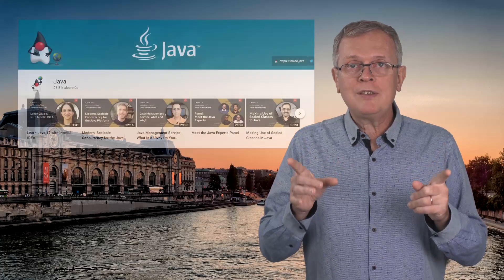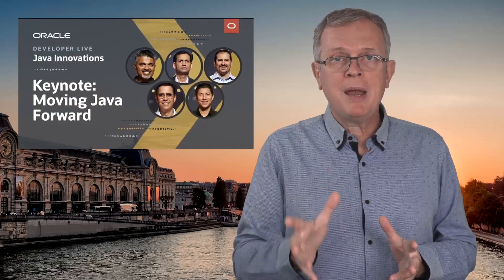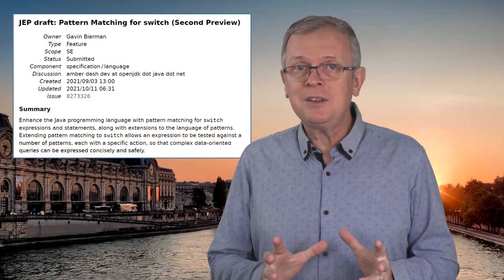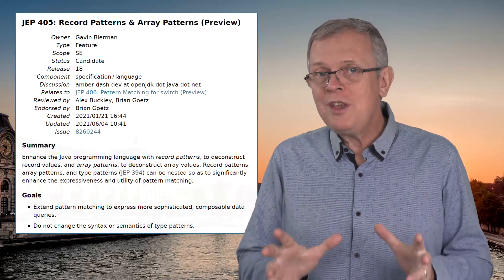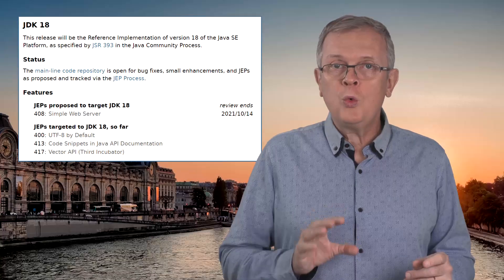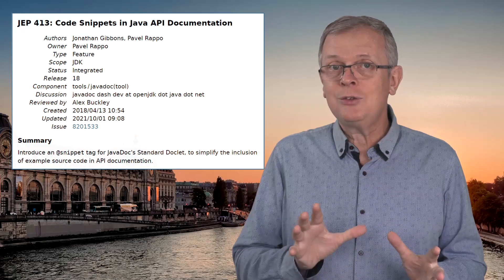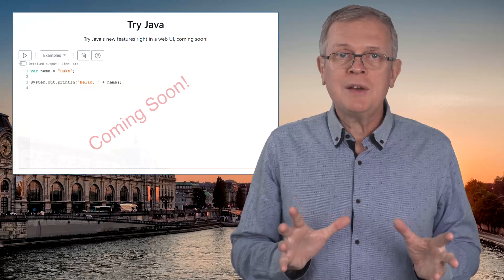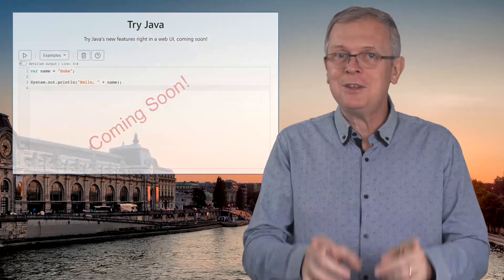Java 17… more videos, UTF-8 by default in Java 18, Dev.java - Inside Java Newscast #13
With JDK 17 just released, JDK 18 is already well on its way. In this episode, we'll start to look at some features of this upcoming release, i.e. the adoption of UTF-8 as the default charset of the JDK APIs, etc. We'll conclude with a quick the destination for Java developers.

the destination for Java developers!

⎯⎯⎯⎯⎯⎯ Chapters ⎯⎯⎯⎯⎯⎯
0:00  ➠  Intro
1:23  ➠  Java Innovation - Oracle Developer Live
3:36  ➠  JEP 400 and the Default Charset
6:38  ➠  JDK 18 Early Access Builds
7:52  ➠  Dev.java is Live!

Categories